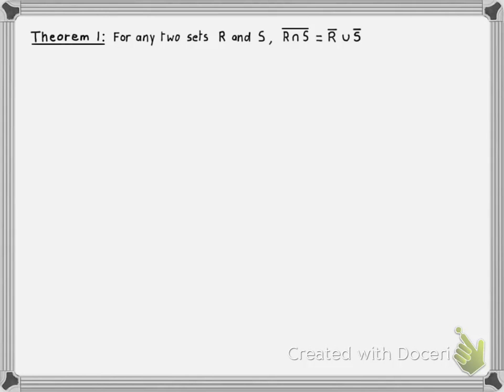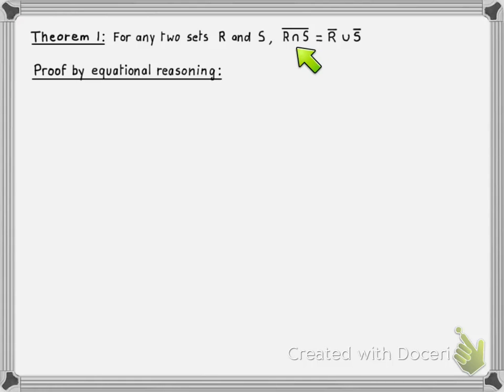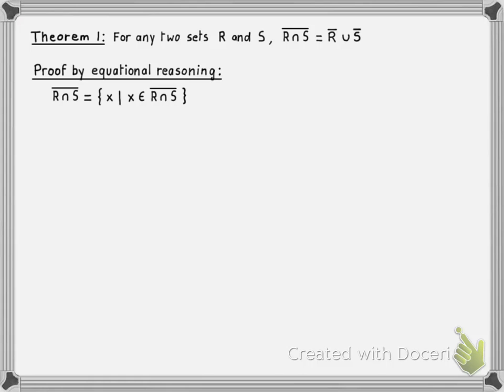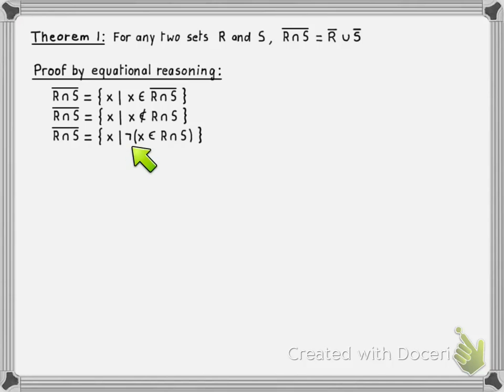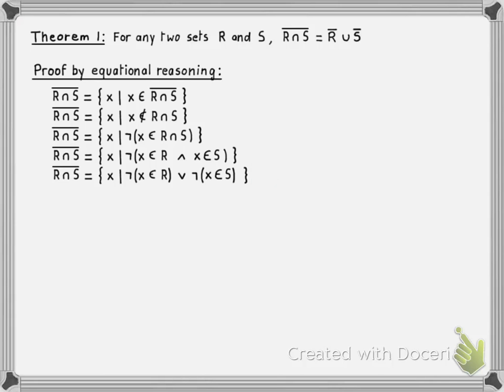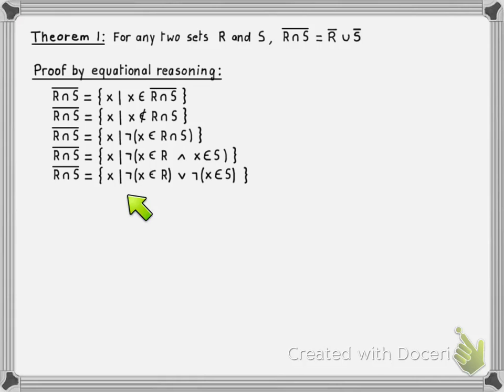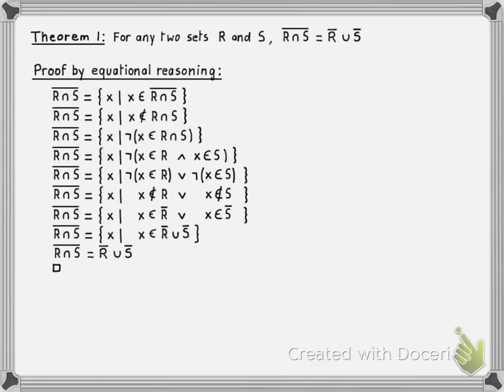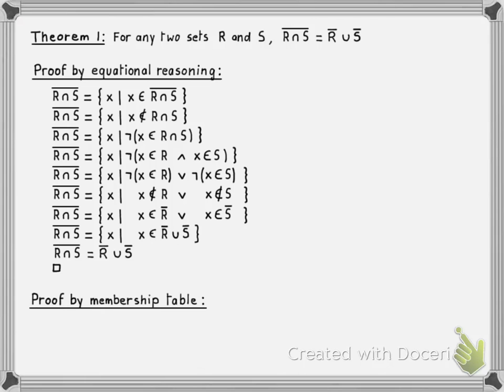Discrete Structures [Lecture 14 / Segment 6] - Intro to set theory- Part 10/10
Proving the same set equality as in the previous video using two other proof techniques, namely:
+ proof by equational reasoning
and
+ proof by membership table